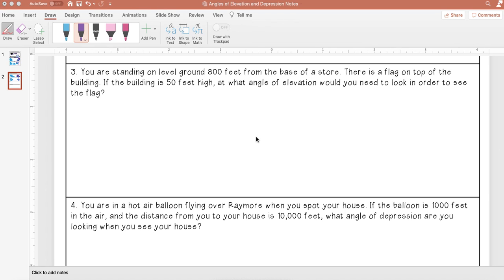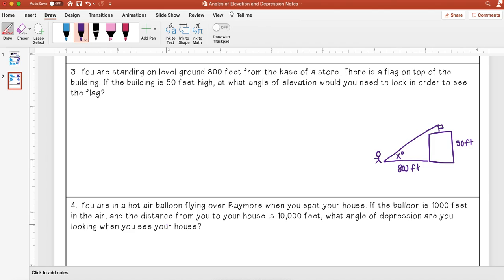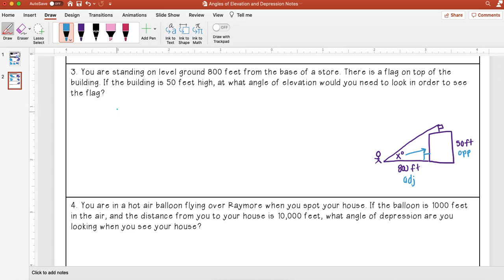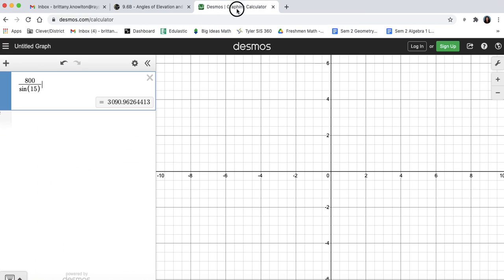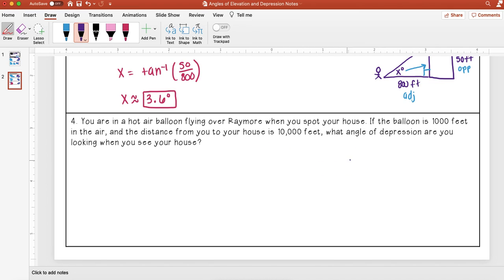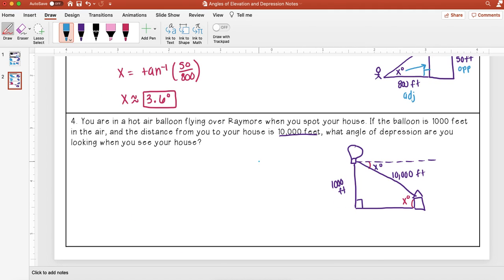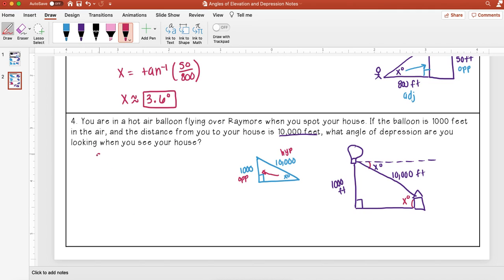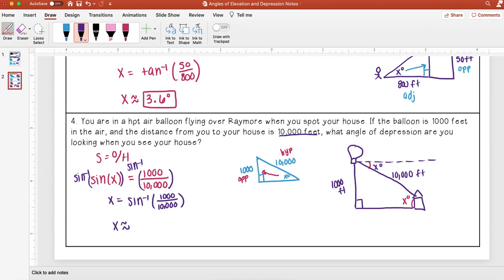9.6B Finding Angles of Elevation and Depression Examples